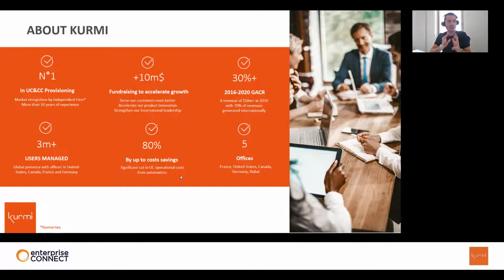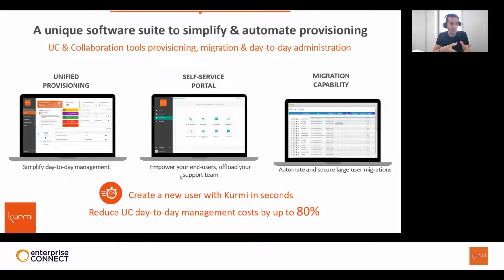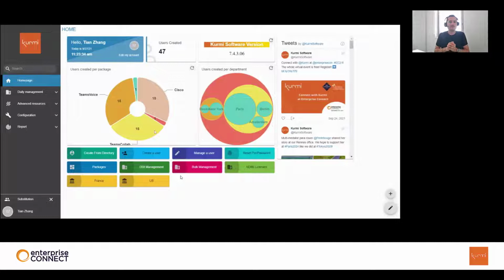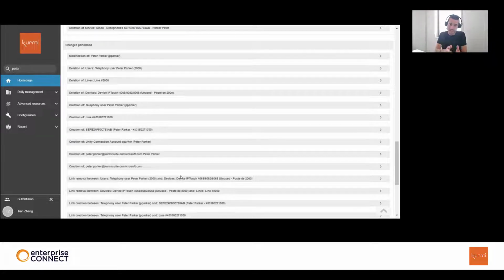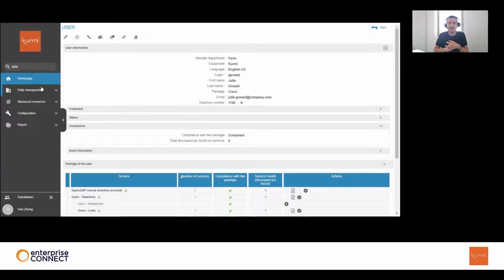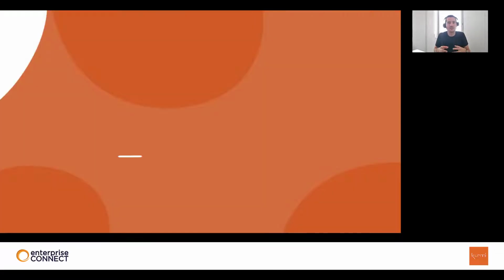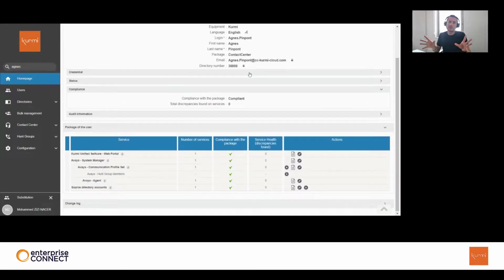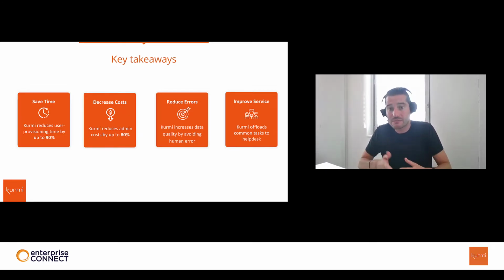How Do You Avoid UC Migration Problems? Make it Future-Proof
Migrating Unified Communications systems is without a doubt one of the most challenging projects IT teams face. Whether you’re migrating to UCaaS, adopting new systems as the result of a merger, or facing a product’s end-of-life, there are several important decisions to be made.

This session, presented at Enterprise Connect by Bruno Guirardel, Kurmi Software's Head of Product, will take a closer look at the most important steps to ensure an easy transition. Explore the role automation can play before, during, and—most importantly—after, when effective day-to-day management of all communications and collaboration platforms will save you time and headaches in the future.

Key takeaways:
• Deliver a better and more controlled customer migration experience with a faster time to benefit.
• Provide high levels of automation around the migration process to increase accuracy and confidence
• Reduce errors and risk by implementing a set of rules for mapping and transforming data
• Increase end-user adoption by insuring a smooth migration without service interruption
• Automate day-to-day management to quickly onboard new users and keep business running

Kurmi helps IT teams manage the complexity of today’s multi-vendor, multi-platform, hybrid-cloud UC environments.